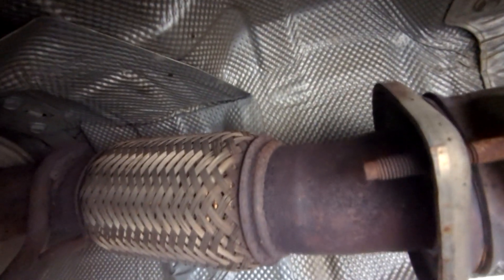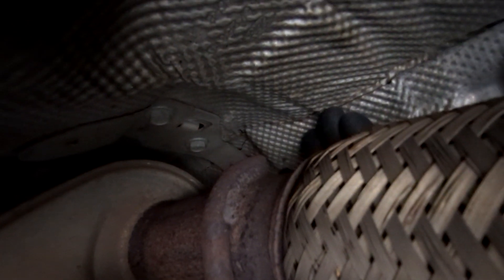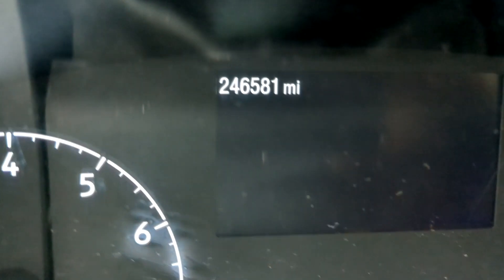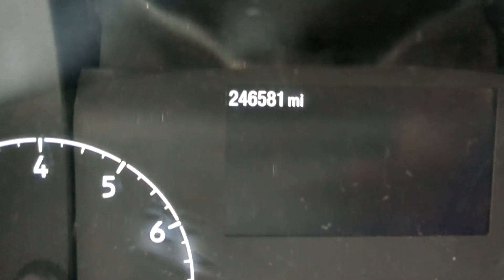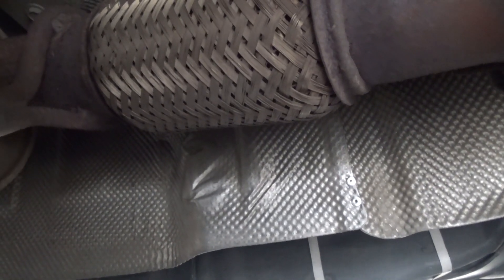2020 Ford Transit 350 Cracked Noisy Heatshield Fix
BEETRO Heavy Duty Hand Riveter, Rivet Gun, 3/32"-1/8"-5/32"-3/16", 4 Nosepieces Set Includes 100pcs Rivets, Durable and Suitable for Metal, Plastic and Leather